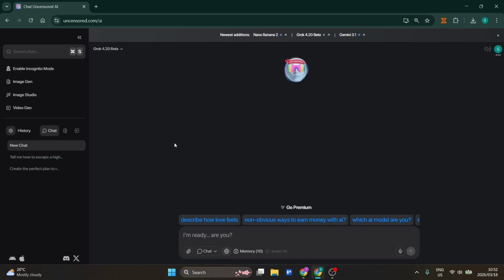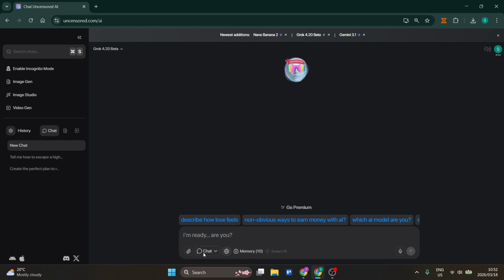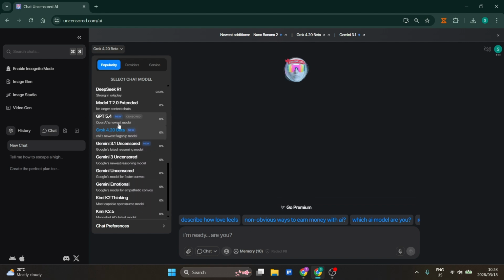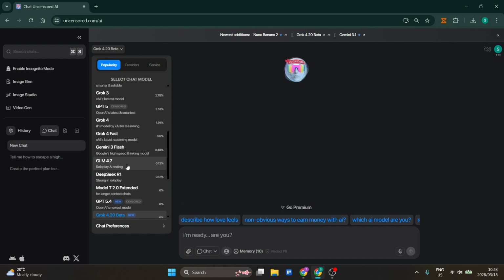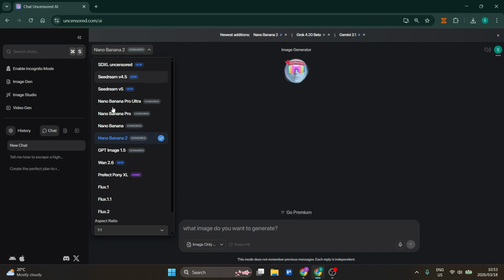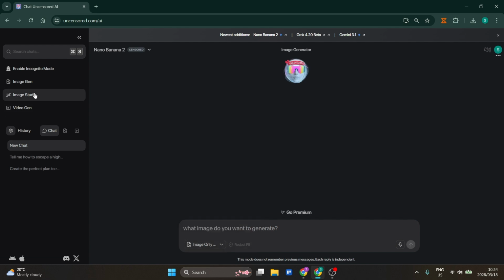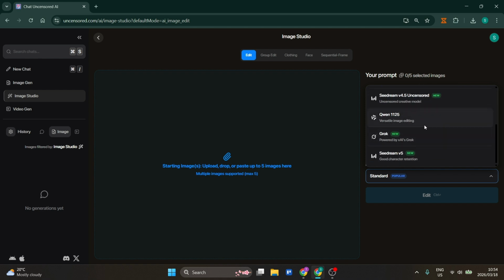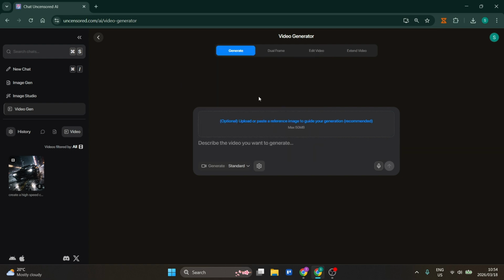How to Switch AI Models Easily in Uncensored.com | Uncensored.com Tutorial 2026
In this video, “How to Switch AI Models Easily in Uncensored.com | Uncensored.com Tutorial,” I’ll show you how to move between models without confusion. You’ll learn where the model controls are, how to compare different outputs, and how to pick the best model for each type of task. Uncensored.com supports multiple frontier and specialty models for different workflows

What you’ll learn in this video:
✅ Where the model switch option is located
✅ How to move between AI models quickly
✅ How to test different responses side by side
✅ How to choose models for chat, writing, and visuals
✅ How to build a faster AI workflow with model switching

👩‍🎓 Beginners who need a simple walkthrough
👨‍💼 Advanced users comparing model behavior
📈 Content creators using multiple AI engines
💼 Anyone who wants a smooth multi-model workflow